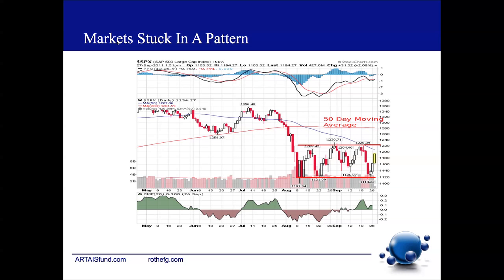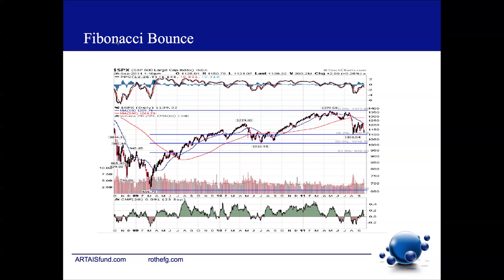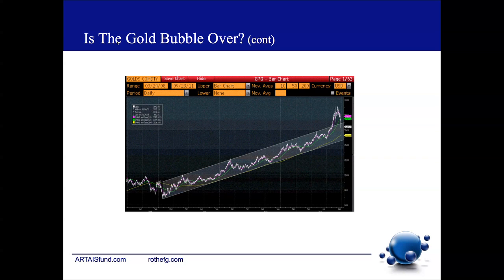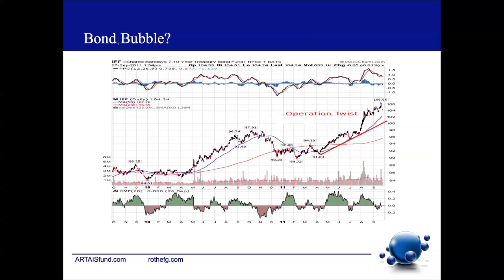Markets In 4 - September 2011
John Rothe's Markets In 4 Podcast. Covering US markets